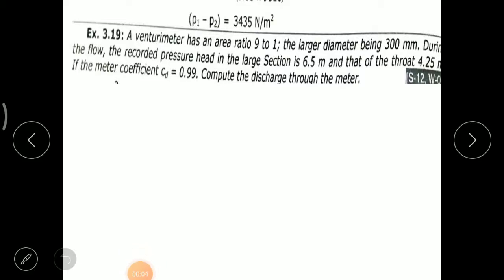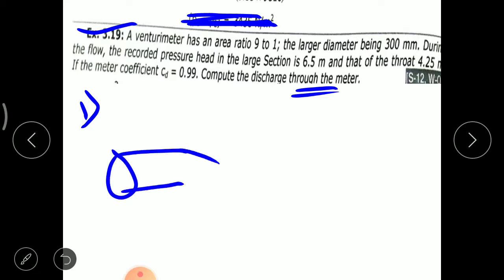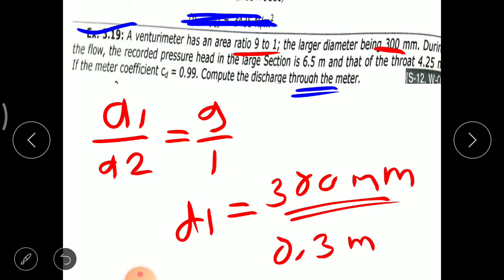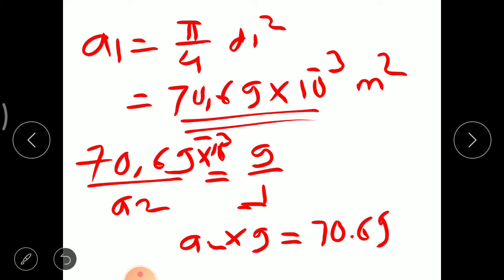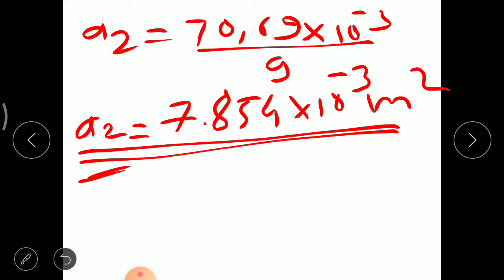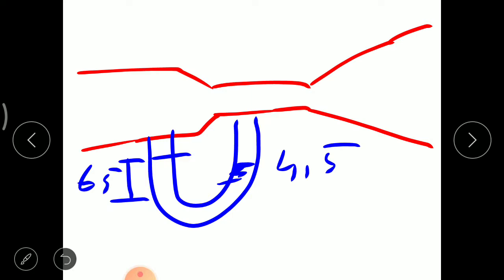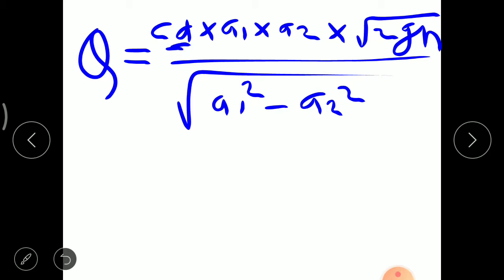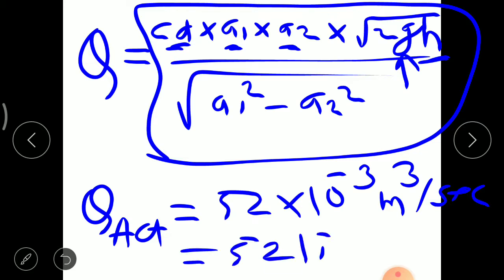Numerical on Venturimeter || Part 02